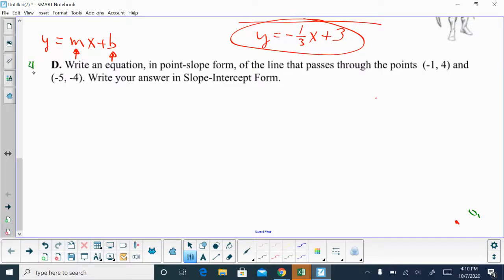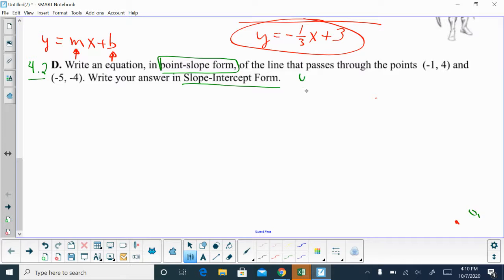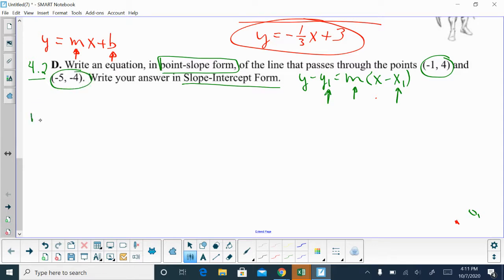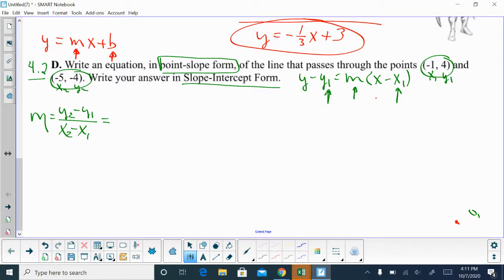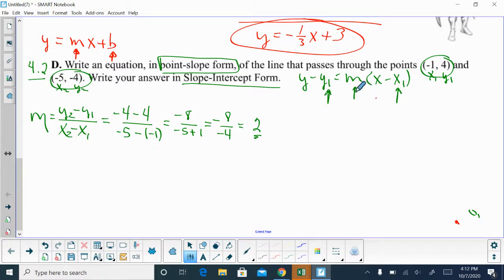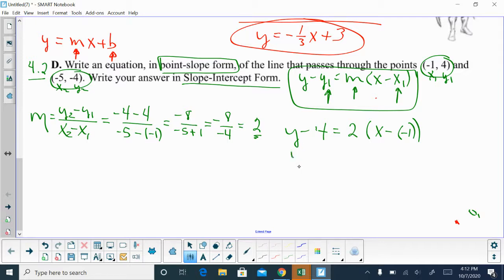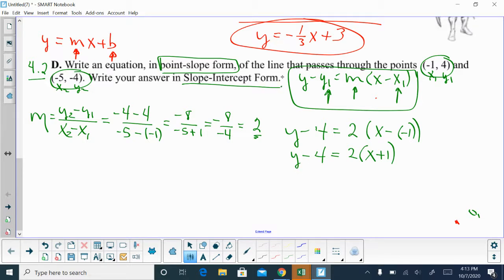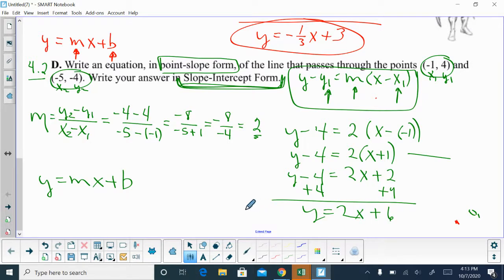Alg 1 4.2 Ex D